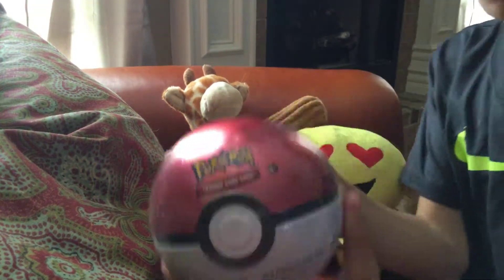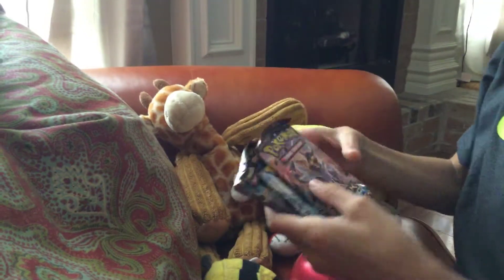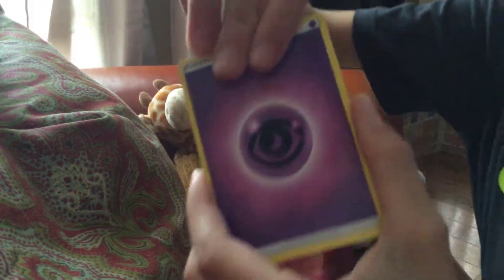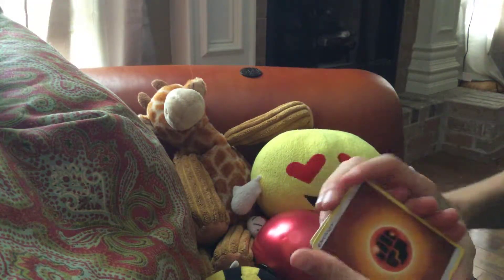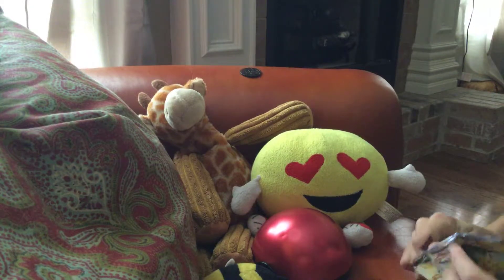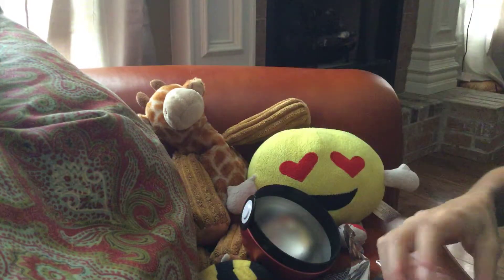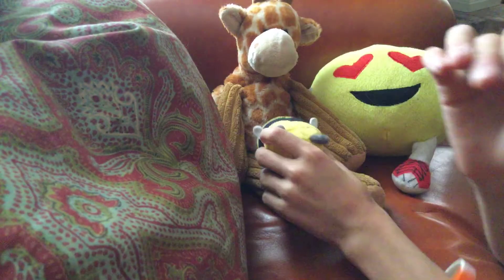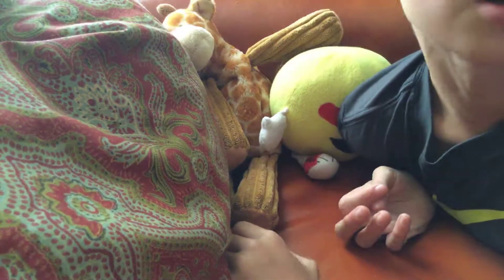The poke ball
My stuff animals are leaving me : c